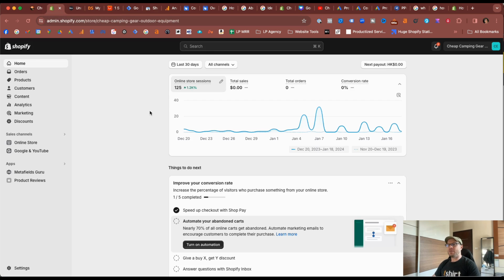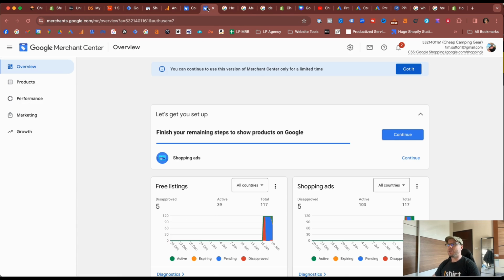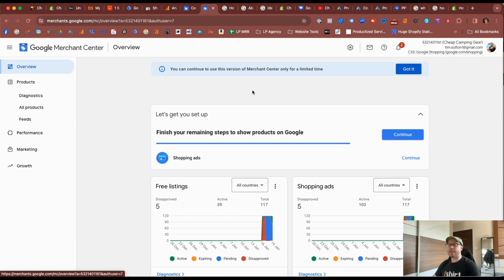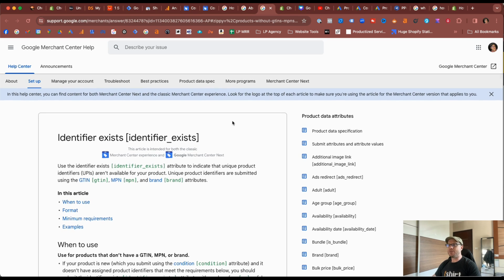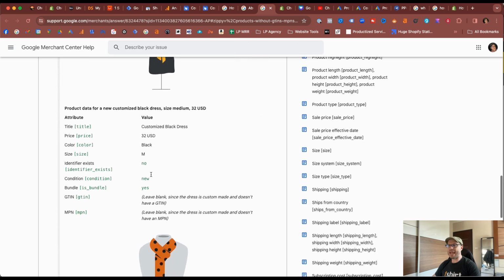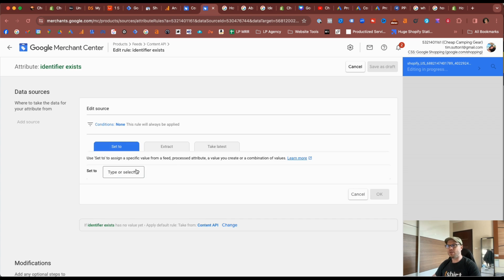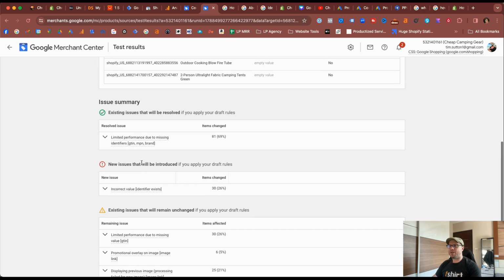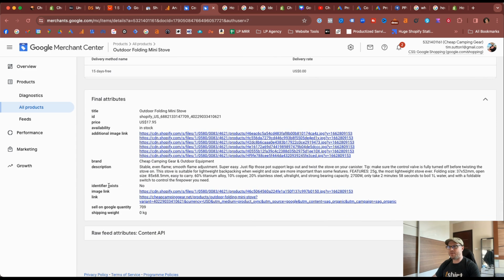How to Add GTIN & MPN to Google Merchant Center for Shopify - Simplify Your Listings! 🏷️💻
Struggling with adding GTIN (Global Trade Item Number) and MPN (Manufacturer Part Number) to your Shopify products in Google Merchant Center? This video is your comprehensive guide to simplifying this process and ensuring your products are listed accurately and effectively.

🔍 What You'll Learn:

✅ The importance of GTIN and MPN for your Shopify products in Google Merchant Center.
✅ A step-by-step tutorial on how to add these identifiers to your product listings.
✅ Tips and best practices to ensure your product data is complete and compliant with Google's requirements.
👍 Why This Video is a Must-Watch:

📈 Enhance the visibility and searchability of your products on Google.
🛠️ Avoid common mistakes that can lead to listing disapprovals.
💡 Understand how accurate product identifiers can improve your e-commerce strategy.

to download our free guide on how to increase your Average Order Sze for your Shopify Store.

🎥 Ready to optimize your product listings in Google Merchant Center? Watch the video now and master the art of product identifiers!

00:00 Introduction to GTIN and MPN for Shopify
00:20 Adding GTIN and MPN in Shopify
00:56 Using Google Merchant Center for Bulk Uploads
01:42 Excluding GTIN and MPN for AliExpress Dropshipping
01:58 Setting Up Feed Rules in Google Merchant Center
04:01 Testing and Applying Feed Rules
05:21 Conclusion and Additional Resources